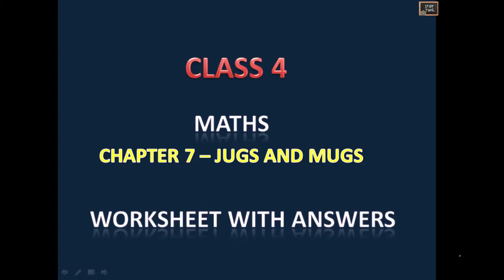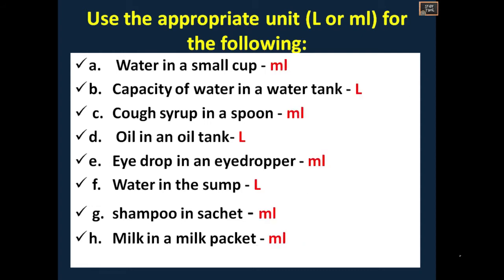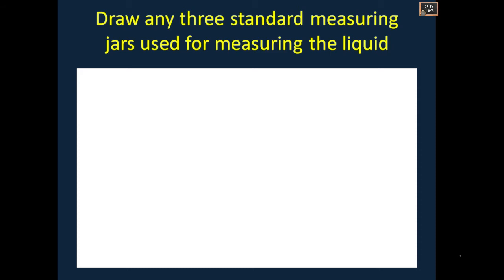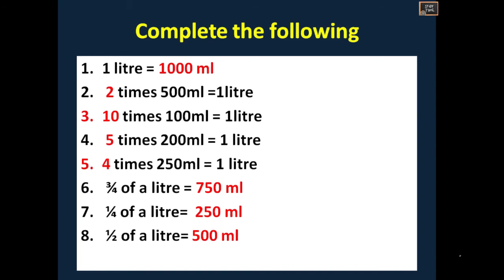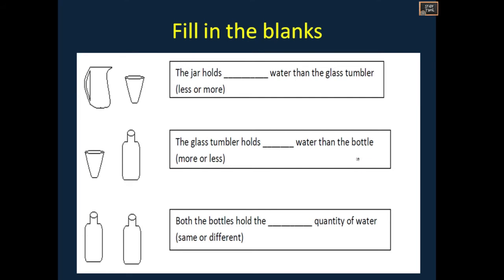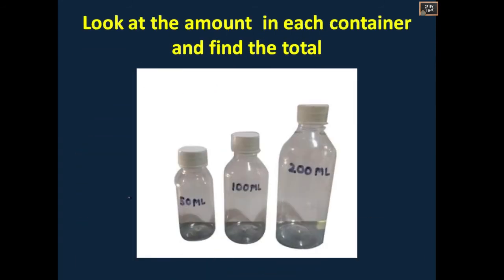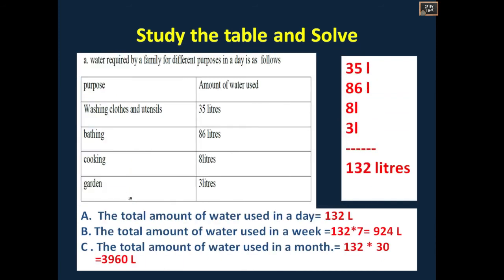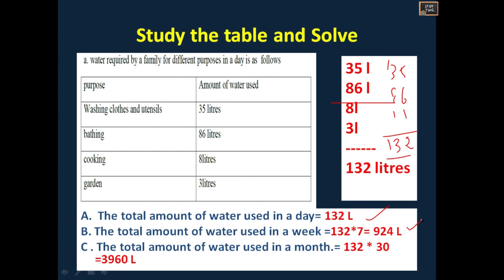studytime Class 4/Maths/Chapter 7/Jugs and mugs/ worksheet with solutions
Class 4 Maths chapter 7 jugs and mugs worksheet with solutions

class 4 chapter 7 jugs and mugs textbook solutions and explanation

class4 maths chapter 7 worksheet with solutions
class 4 maths jugs and mugs Textbook solutions
class 4 maths chapter 7 jugs and mugs